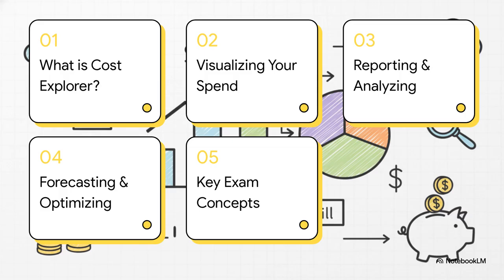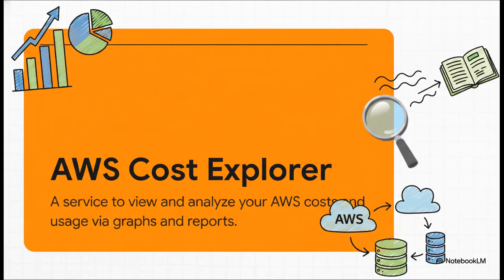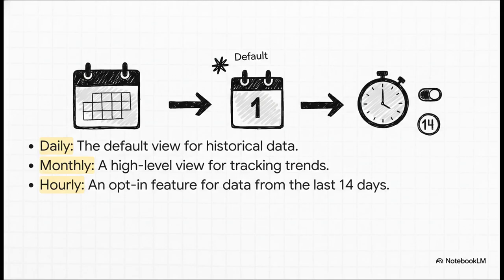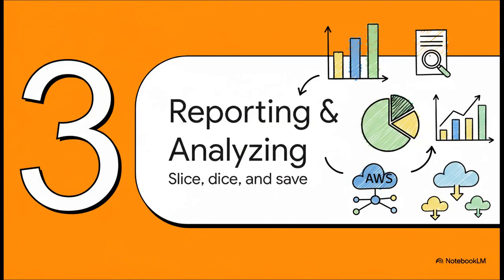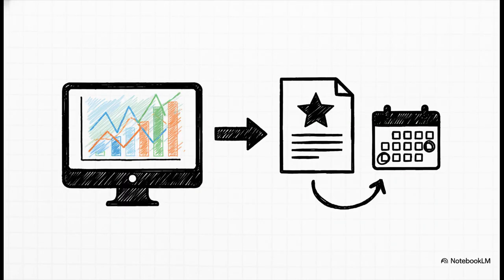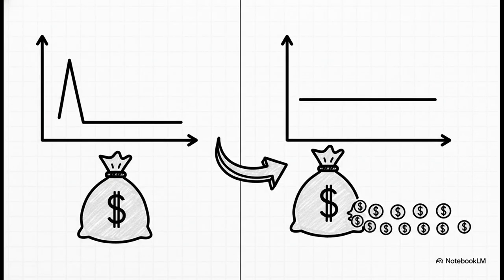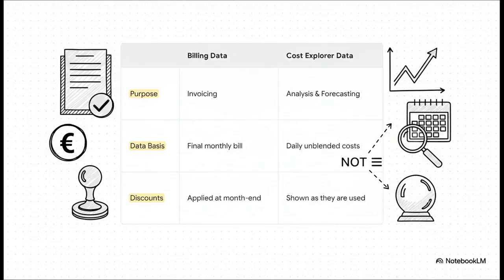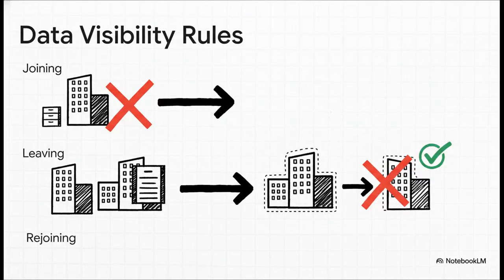Cost Explorer Essentials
Are cloud costs eating up your budget? Preparing for the AWS Solutions Architect exam and dreading the cost management questions? You’re in the right place.

In this deep dive, we master AWS Cost Explorer, the native tool designed to give you total financial visibility over your AWS environment. Whether you are an aspiring architect or a seasoned pro, understanding how to visualize, analyze, and forecast your spend is a critical skill.

We break down everything from the basics of launching the tool to advanced "exam gotchas" like amortized costs and data visibility rules within AWS Organizations. By the end of this video, you'll know how to turn raw data into actionable insights and prove your value as a cloud professional.

In this video, we cover:

Visualizing Spend: How to move from a high-level view down to hourly resource data.

Analysis Techniques: Using filtering and grouping (e.g., Service + Instance Type) to find the "culprit" behind high bills.

Forecasting: Using machine learning to predict future costs and avoid surprises.

Critical Exam Concepts: The difference between Billing Data and Cost Explorer Data, and why you should never use Cost Explorer for auditing.

⏱️ Timestamps: 0:00 - Introduction: The Beast of Cost Management 1:19 - What is AWS Cost Explorer? 2:15 - Visualizing Your Spend (Time Granularity & Filters) 3:20 - Reporting & Analyzing: The Power of "Group By" 4:22 - Forecasting & Optimizing with Machine Learning 5:00 - Deep Dive: What are Amortized Costs? 5:47 - Key Exam Concepts (Rapid Fire Round) 6:07 - CRITICAL: Billing Data vs. Cost Explorer Data 6:49 - Data Visibility Rules: Joining & Leaving Organizations 7:18 - Conclusion: Driving Innovation with Cost Data